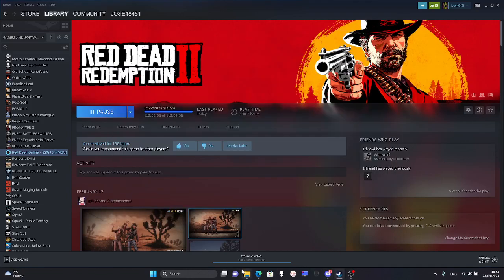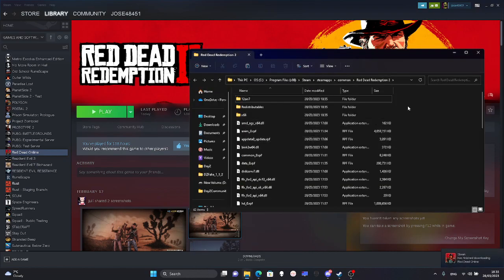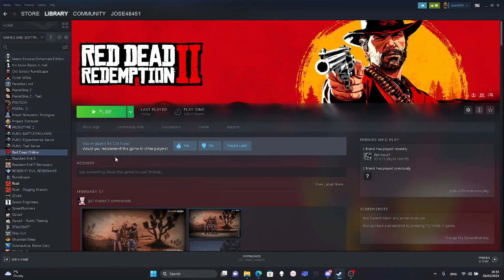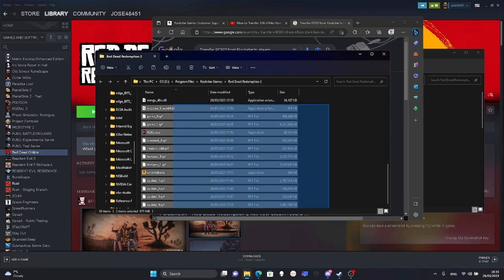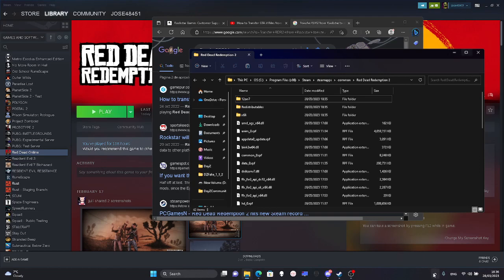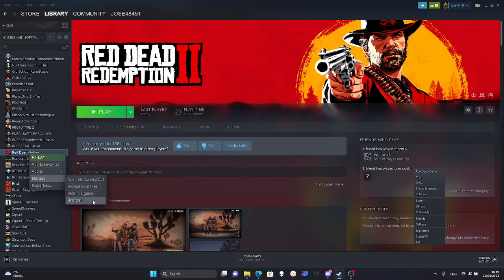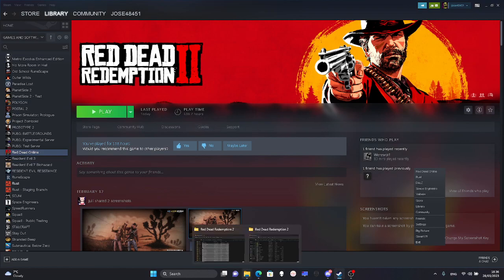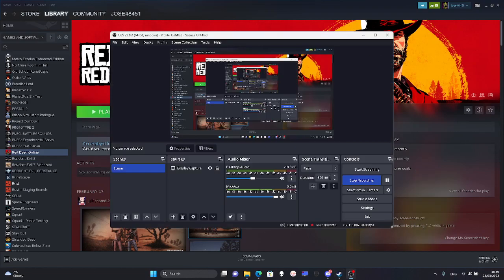TUTORIAL RDR2 Transfer files from Rockstar Games to Steam // Dont download again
if you have downloaded rdr 2 in rockstar games and want to use your steam account, use this video to not download again the hole game and just make an easy and quick file transfer to get your rdr 2 on steam working! remember you have to have rdr2 purchased on steam